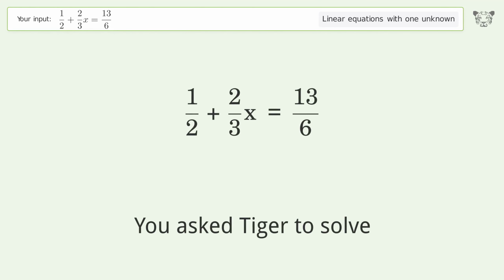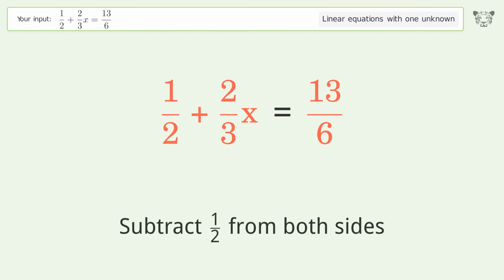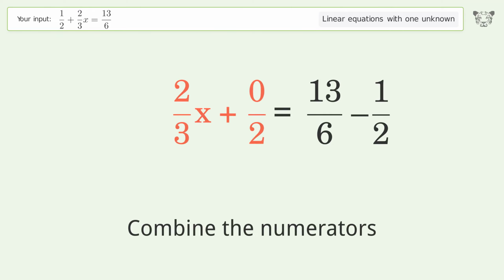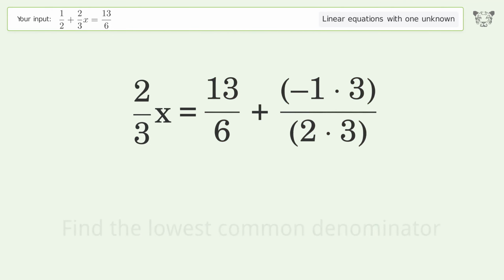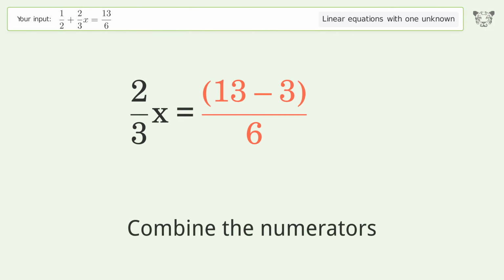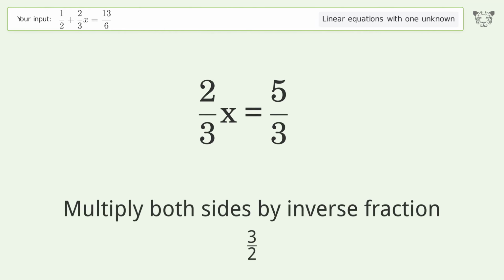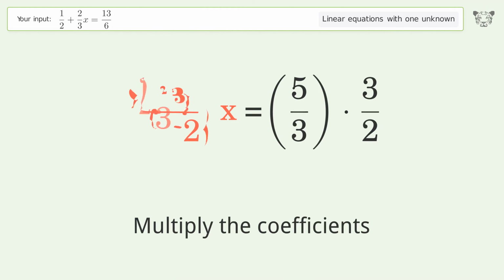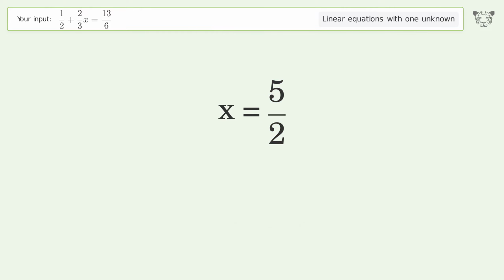Solve 1/2+2/3x=13/6: Linear Equation Video Solution | Tiger Algebra